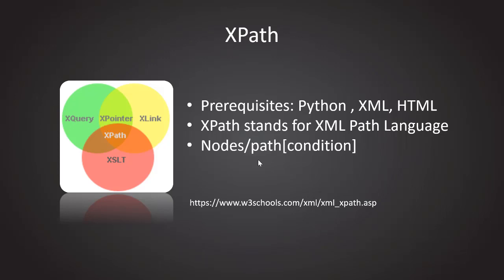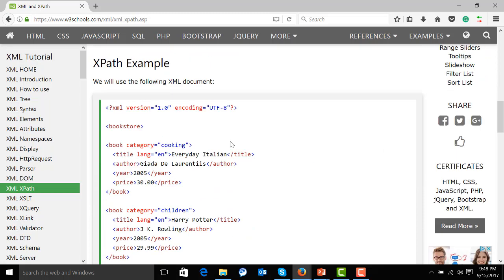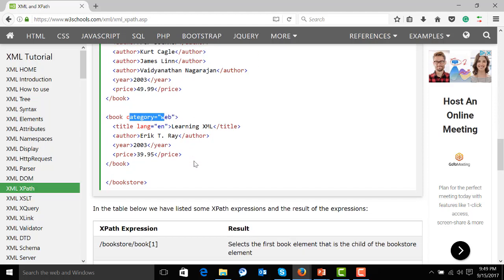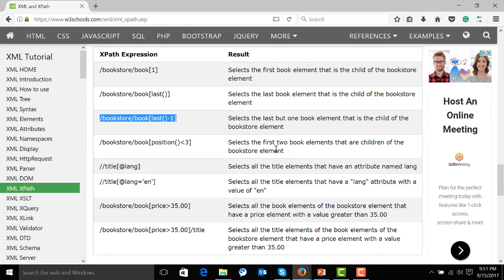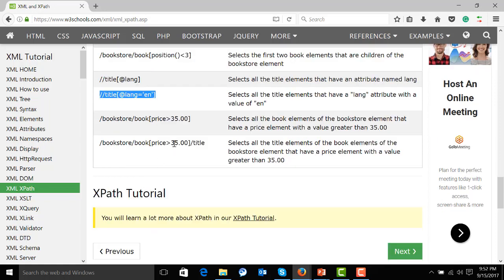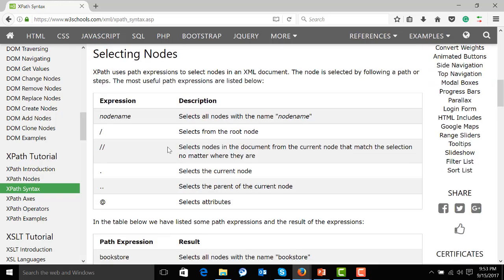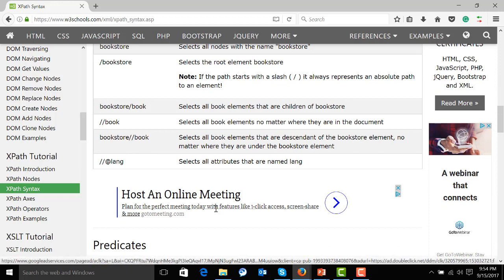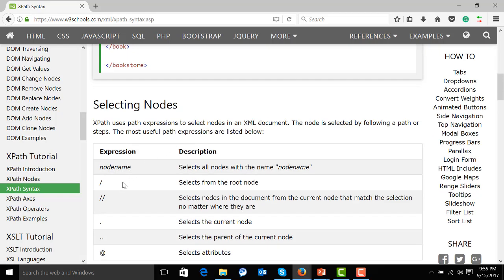19.Xpath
basic of Xpath